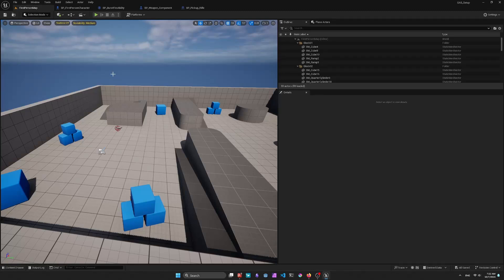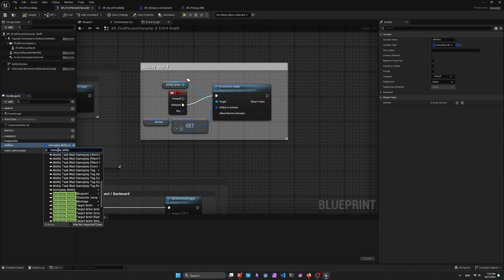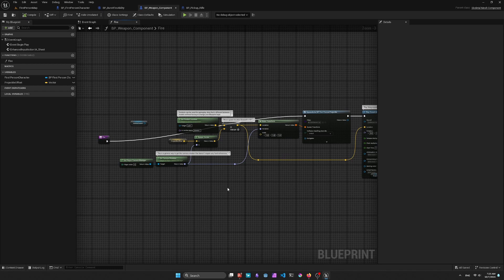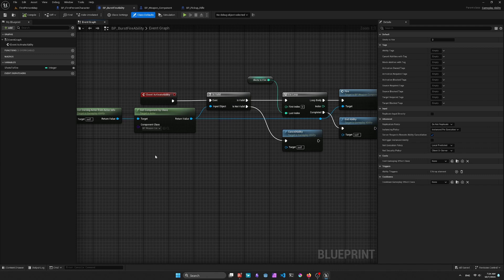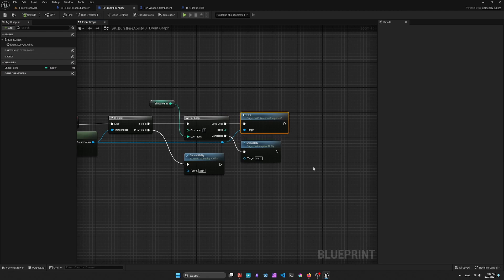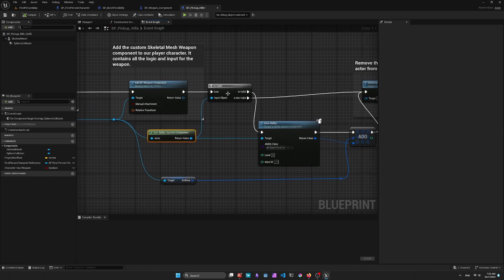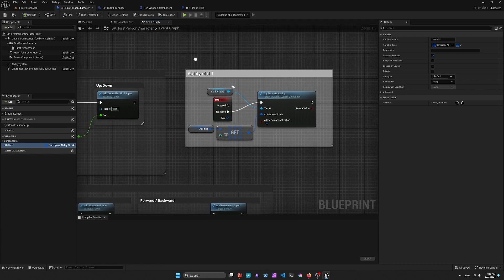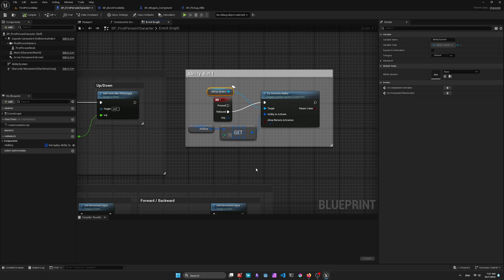Unreal Engine 5 - Gameplay Ability System with Blueprints the easy way!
Here's a quick and simple way to set up the Gameplay Ability System in your Unreal Engine project with Blueprints! There are probably some drawbacks with this approach but if you're prototyping or the simple way fits your use case then I think this can be super helpful!

Cheers, and good luck on your projects!